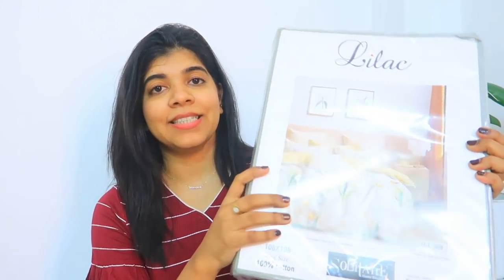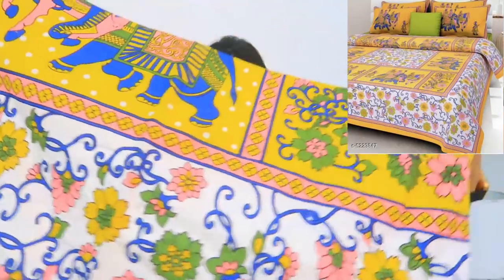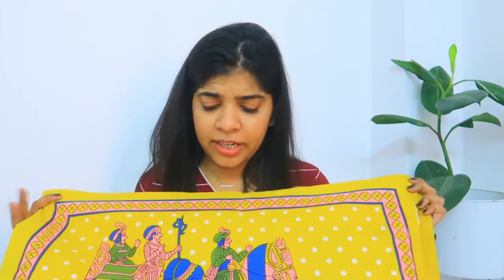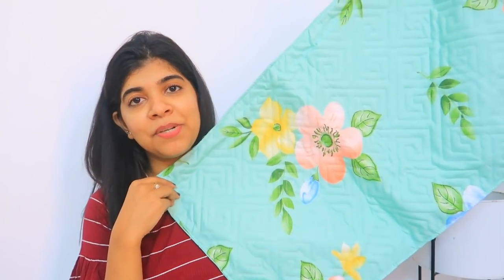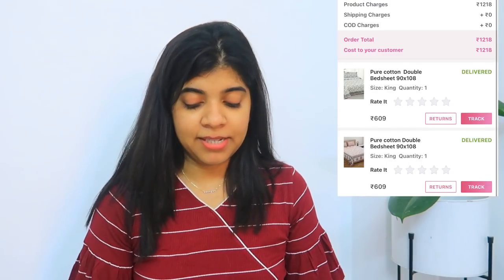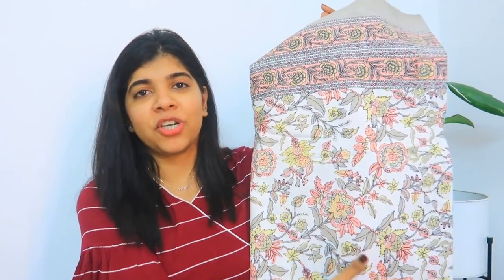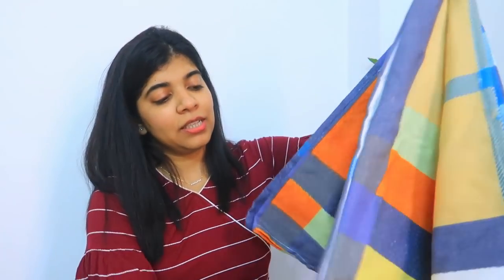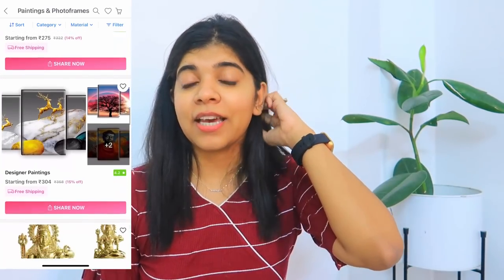*Meesho* Cotton Bedsheet Haul | worth buying or not ?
Hey Guys,

*video is in association with Meesho*

Snapchat :- Ruchi M ( Id - ruchi28c)
1. Camera I used :- Canon G7x M-2/ Canon M6 M2 / Iphone 11
2. Editing software :- Imovie / Filmora / sometimes i use FCP as well
3.Lights i use . **Watch this video ***
4. Status :- I am Married , currently living in Mumbai (City of Dreams)
Lots of Love
Stay Happy :)